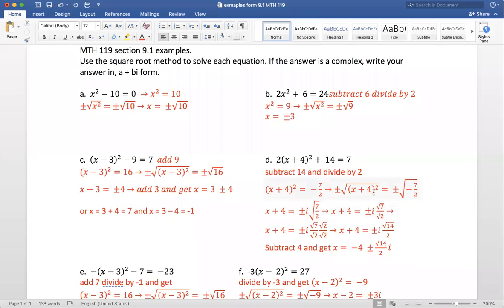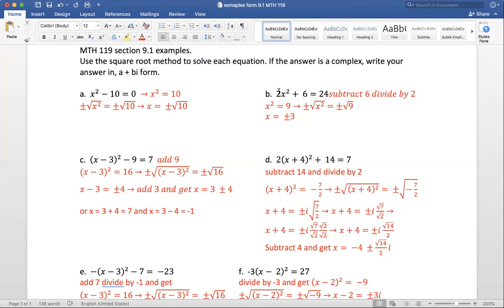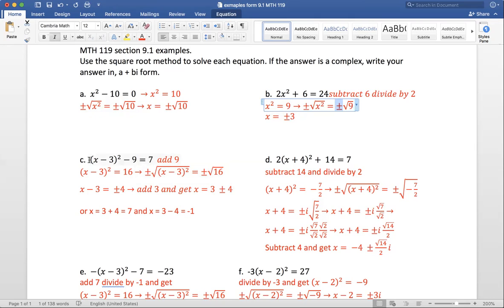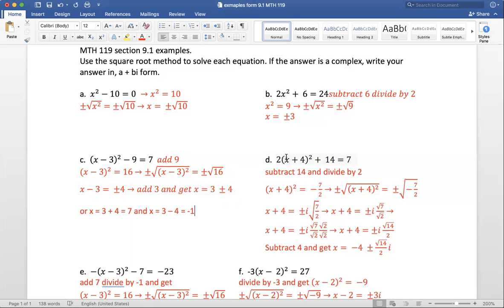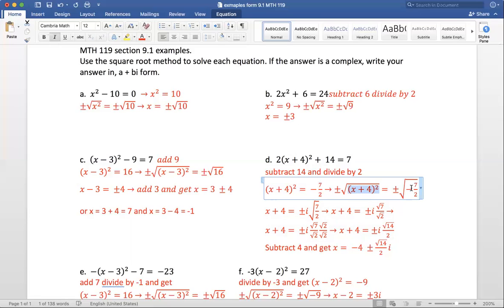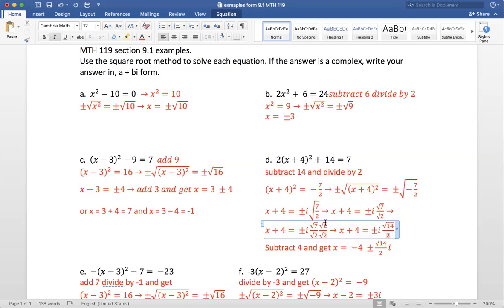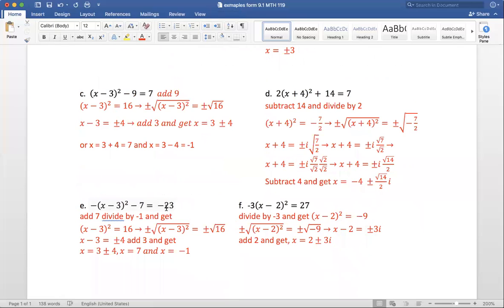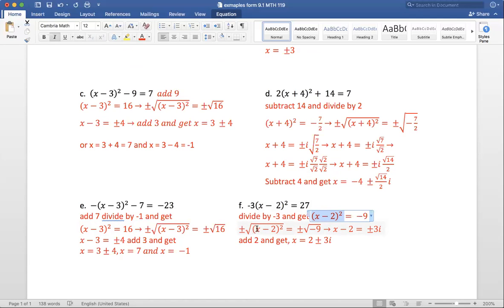SQUARE ROOT METHOD